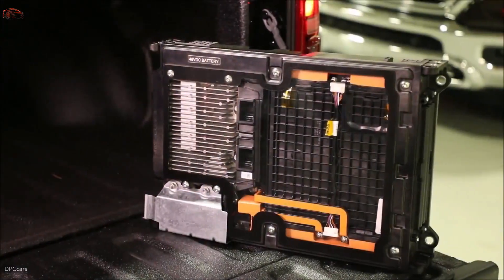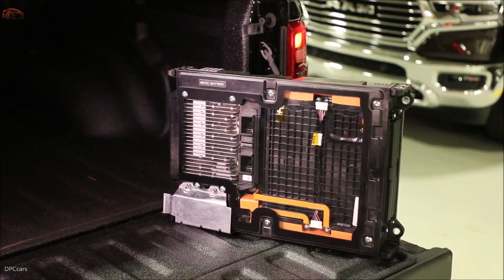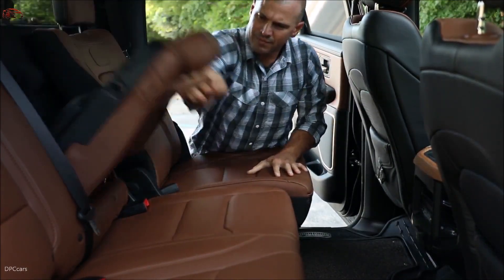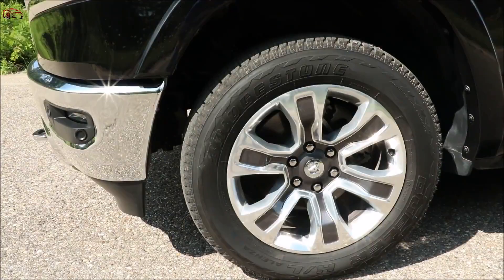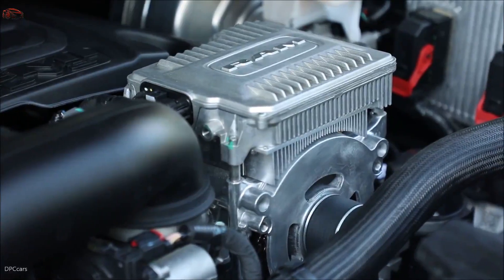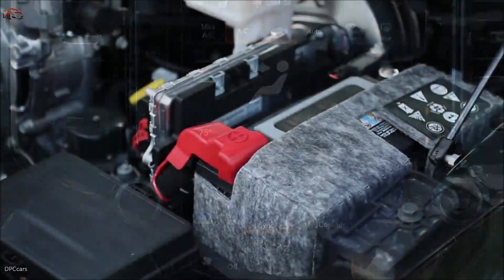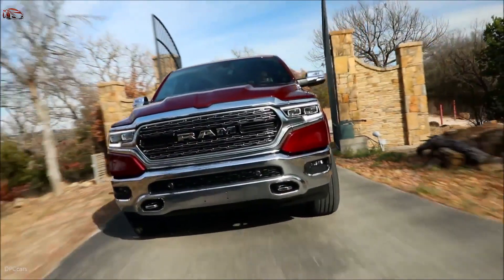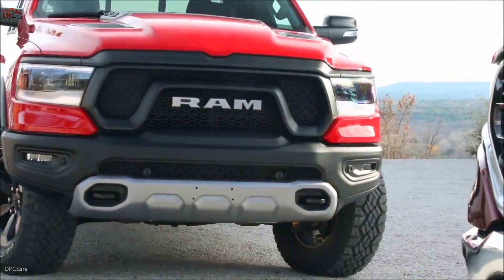2019 Ram 1500 Truck eTorque Mild Hybrid System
2019 Ram 1500 Truck eTorque Mild Hybrid System